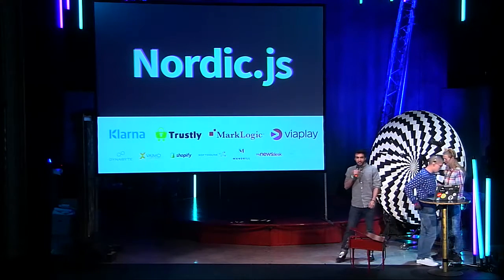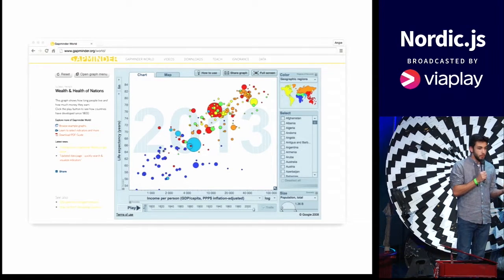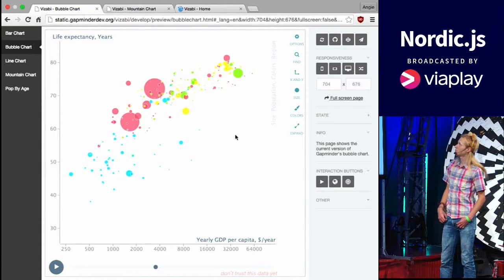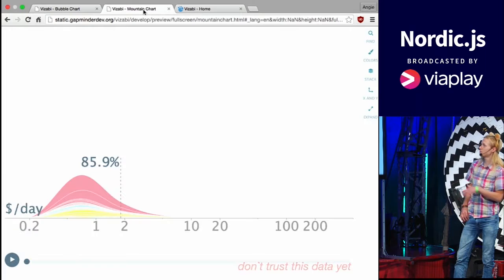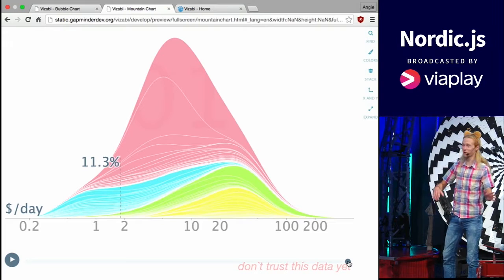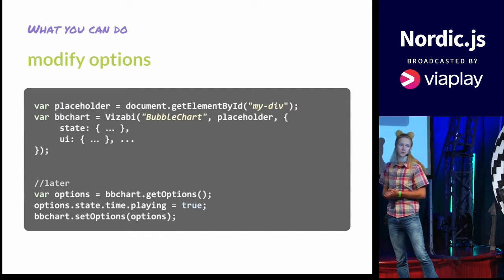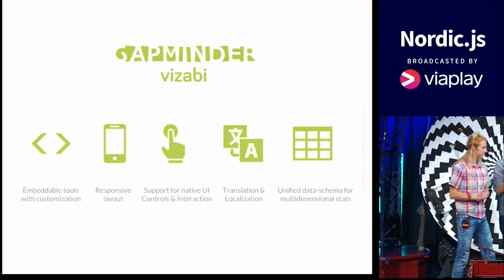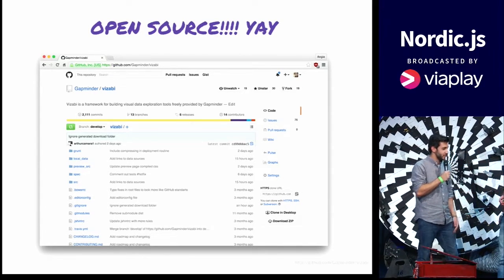Nordic.js 2015 • Arthur Camara & Angie Skazka - Lightning talk